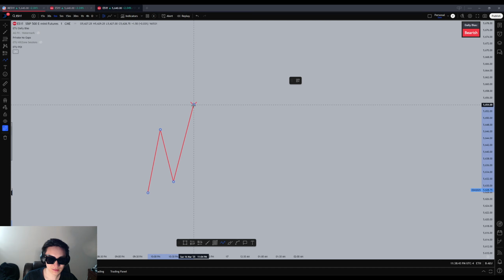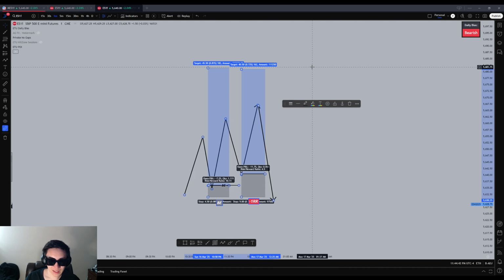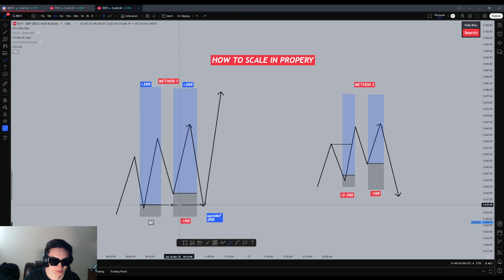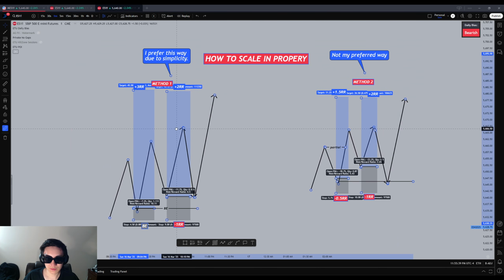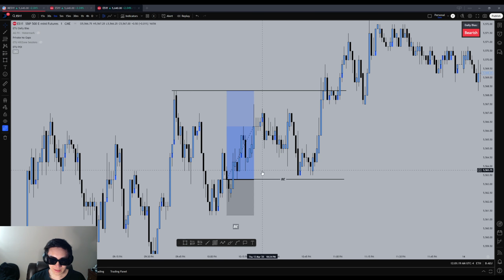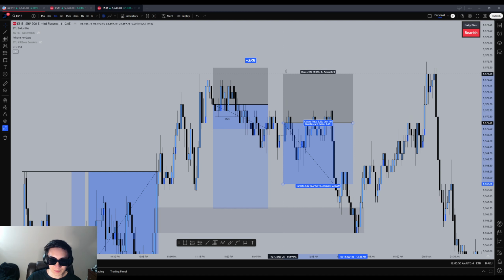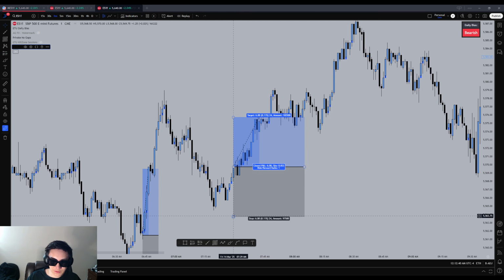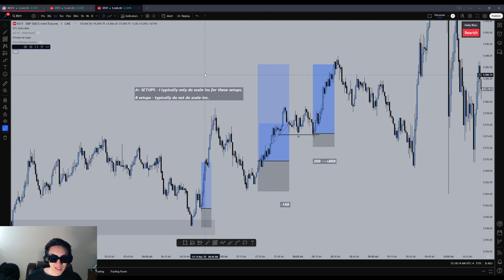This Is My Secret Strategy To 3X MY RR Average